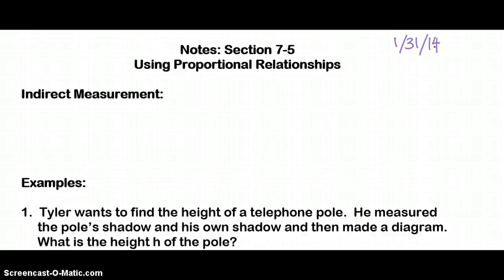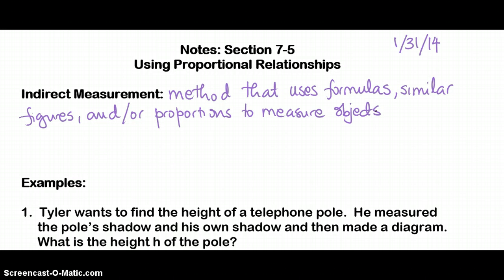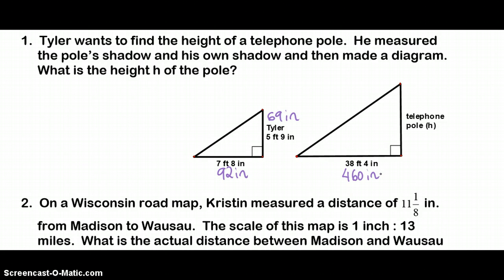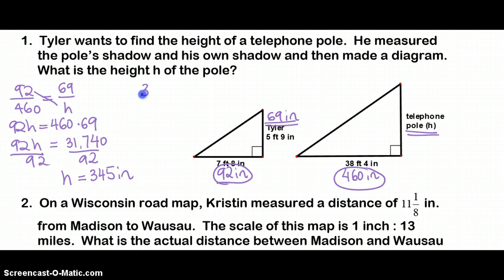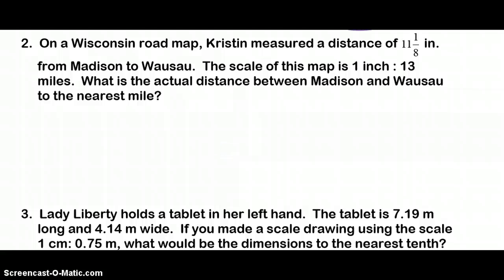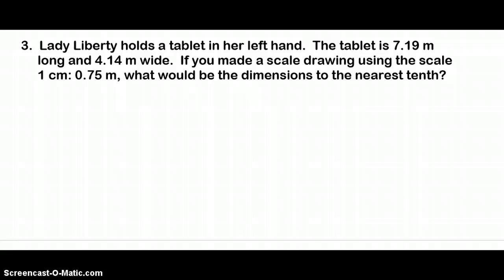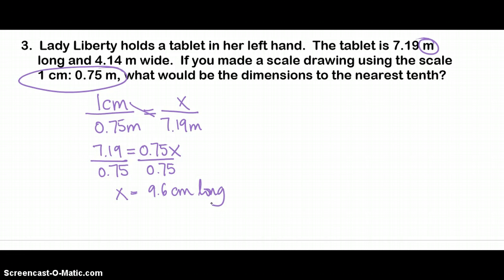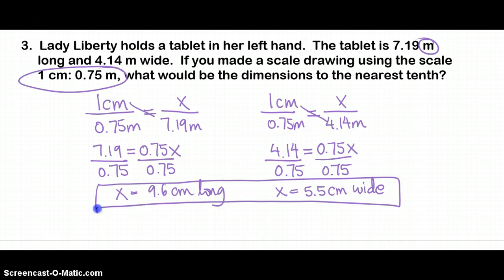7-5 holt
7-5 holt page 1